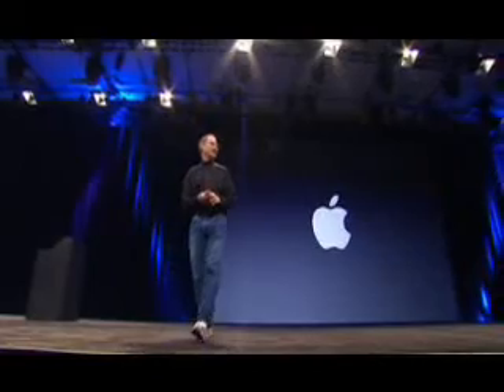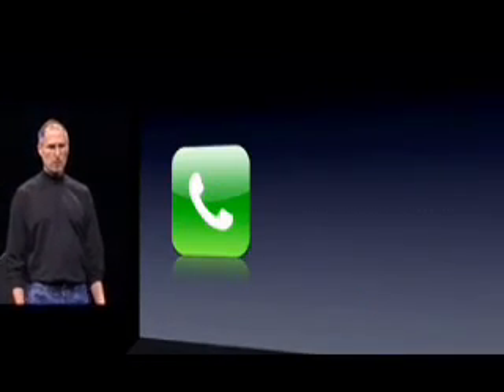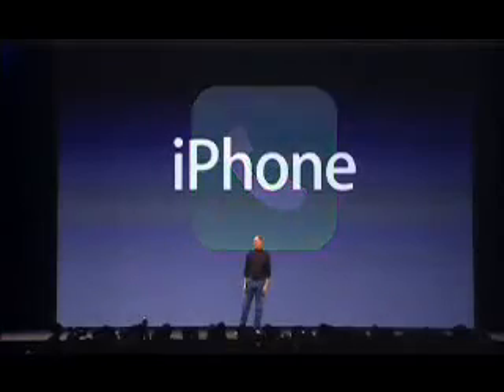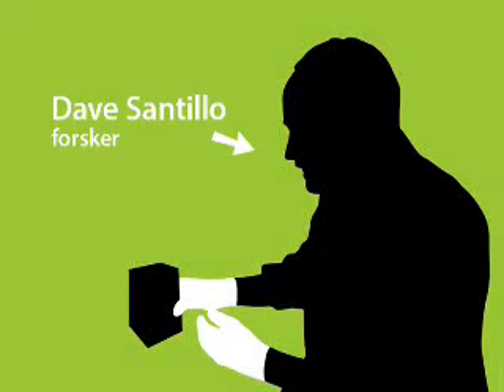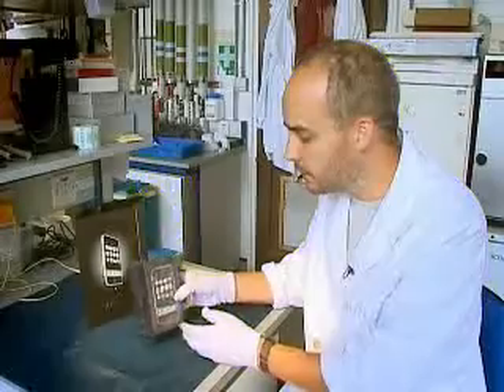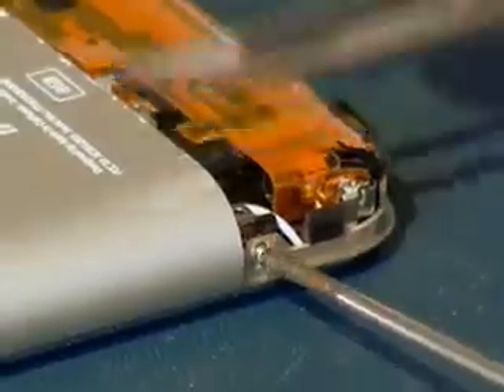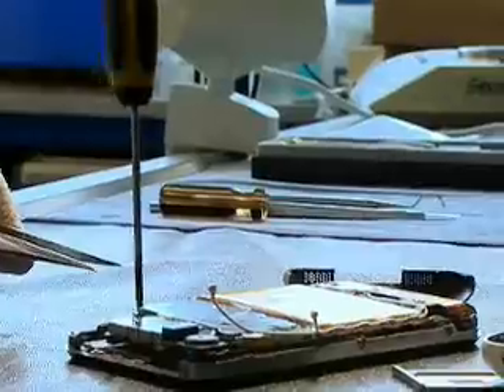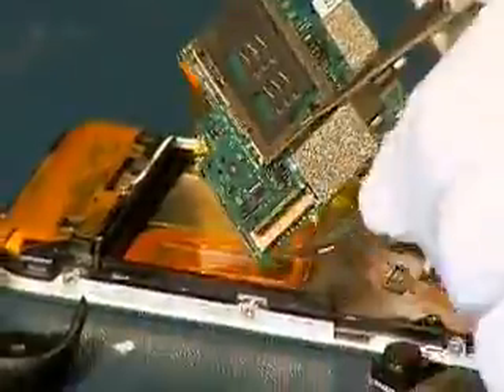Farlige kjemikalier i Apples nye iPhone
Greenpeace har testet 18 komponenter i Apples nye iPhone. Det er funnet stoffer som kan skade reproduksjonsevnen og utvikle farlige gasser som dioksin når det brennes.